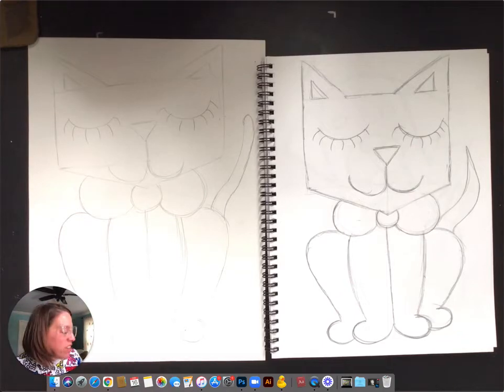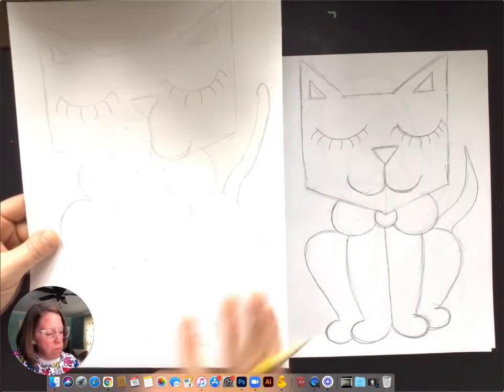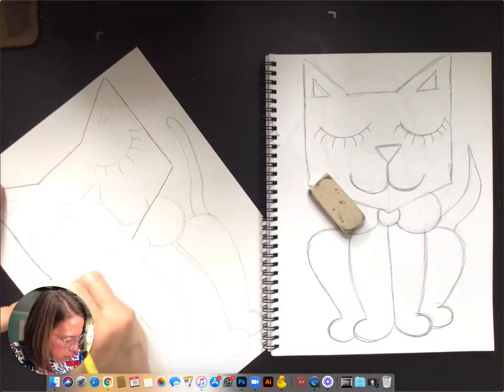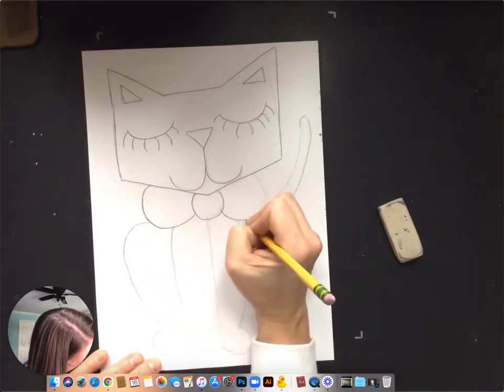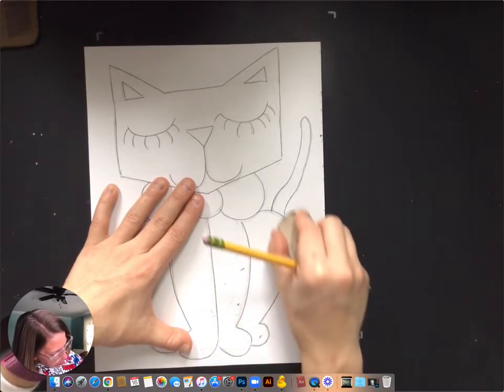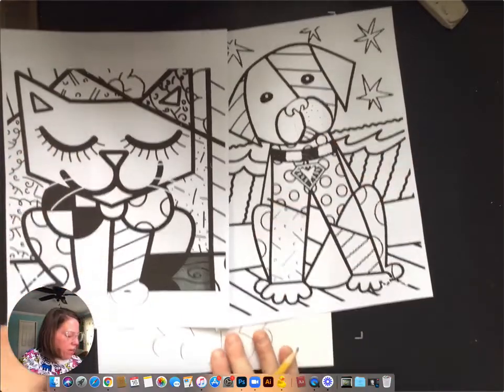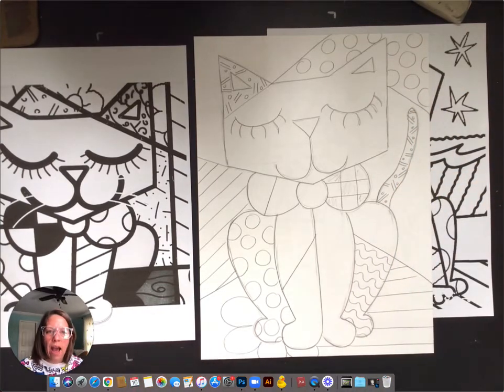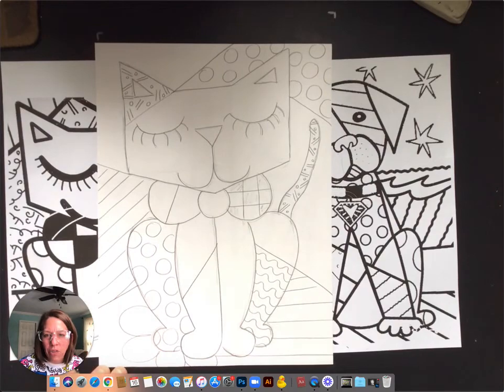Romero Britto Inspired Final Cat & Dog with Patterns